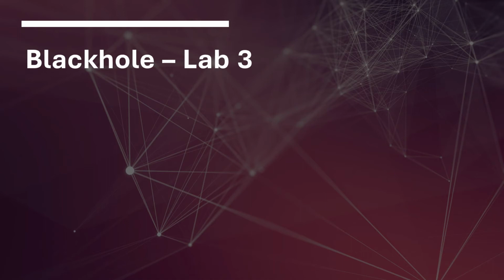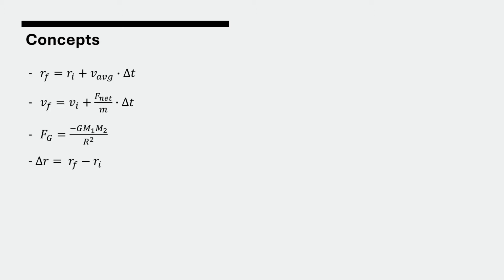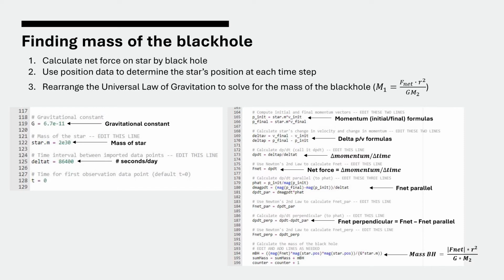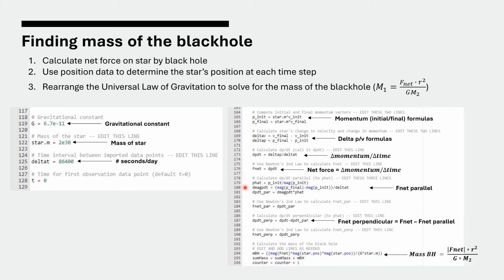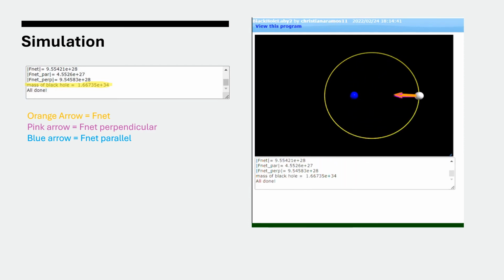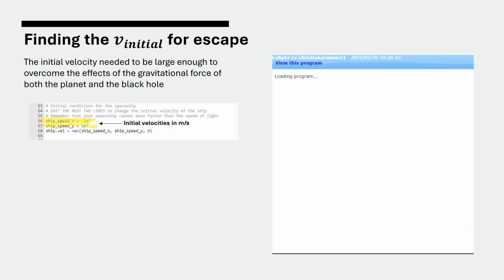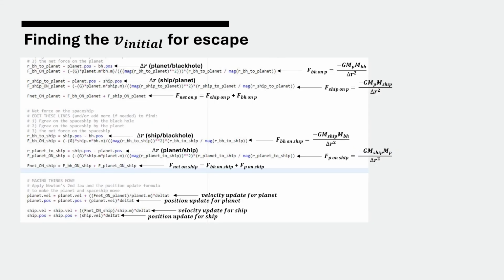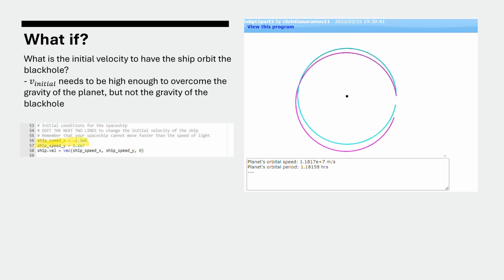Georgia Tech - Physics 2211 - Lab 3 Video Report: Blackhole